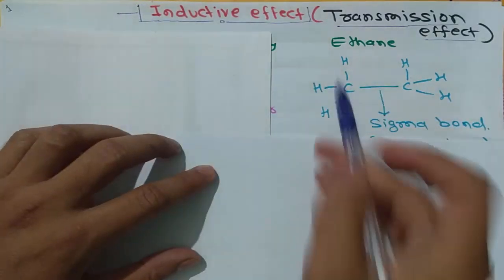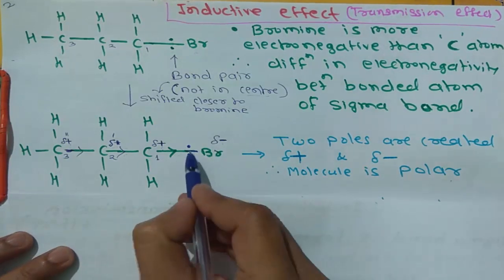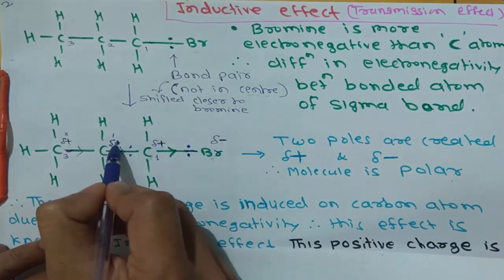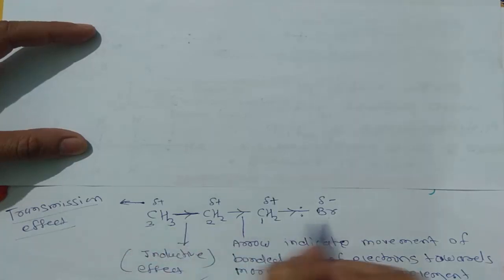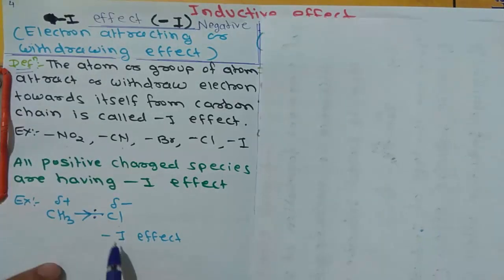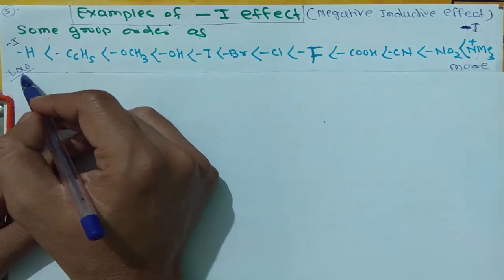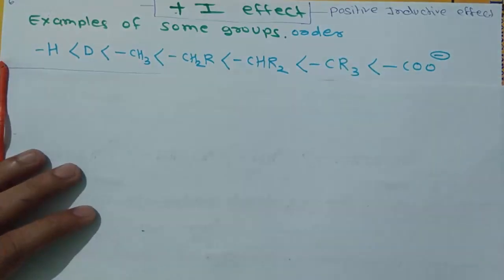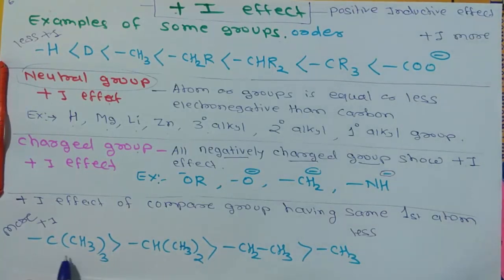Inductive effect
Explanation of inductive effect with examples.
Dr. R. S. Shinde
Dayanand science college Latur